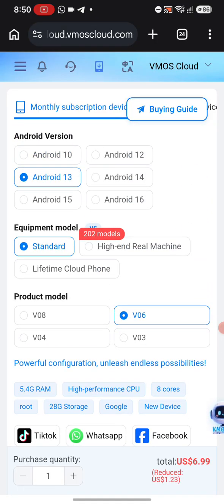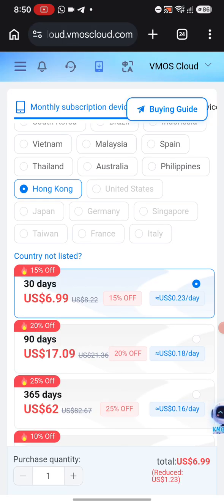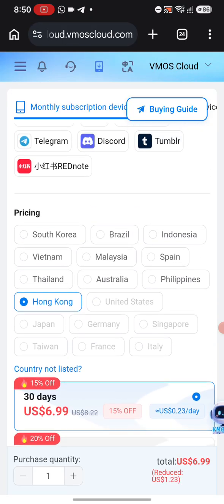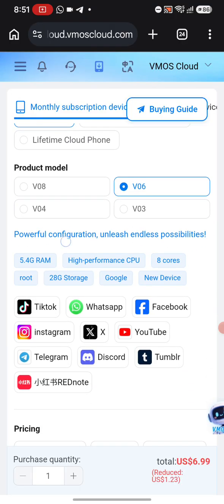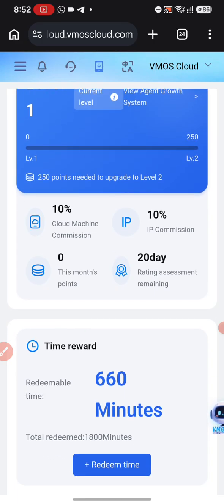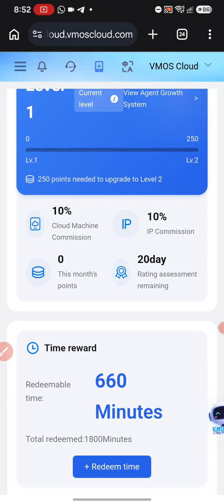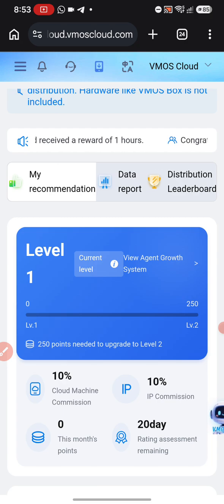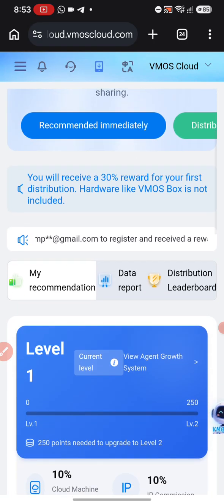VMOS Cloud Phone Expired? Renew It FREE in 2026!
Has your VMOS Cloud Phone expired and you don't want to pay for another subscription? In this video, I'll show you how to renew your VMOS Cloud Phone for FREE in 2026, step by step.

If you're using VMOS Cloud for Android apps, gaming, social media management, remote tasks, or running apps on a cloud phone, this tutorial can help you understand your renewal options and how to apply the method shown in the video.

🔥 In this video, you'll learn:
✅ How to check if your VMOS Cloud Phone has expired
✅ How to renew a VMOS Cloud Phone
✅ How to use the renewal method shown in this tutorial
✅ How VMOS Cloud activation/renewal works
✅ How to get more time on your cloud phone without immediately paying
✅ Important things to know before your VMOS Cloud device expires

⚠️ Important: The FREE method shown in this video depends on the method/promotion available at the time of recording. Always verify the terms before using any activation code or third-party offer.